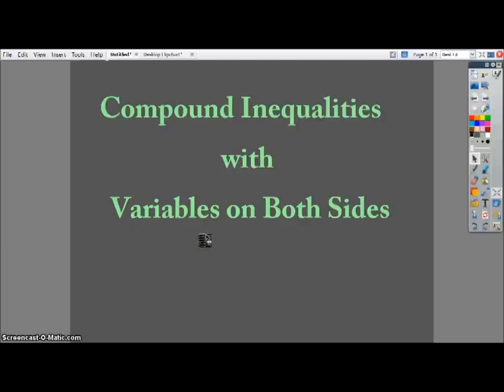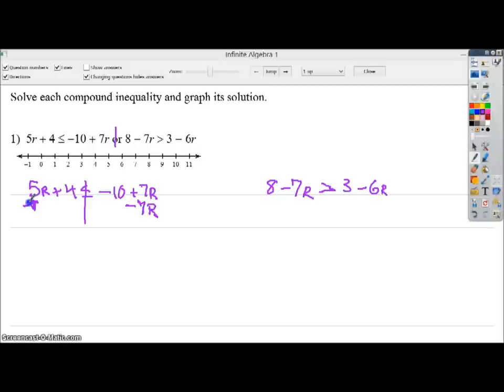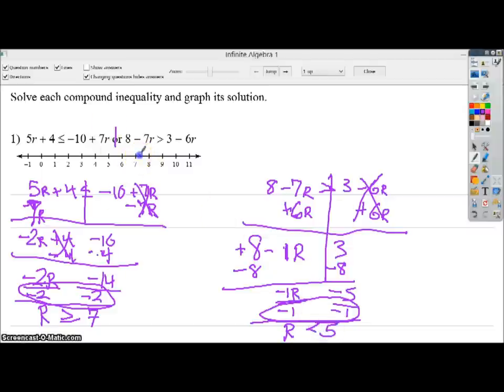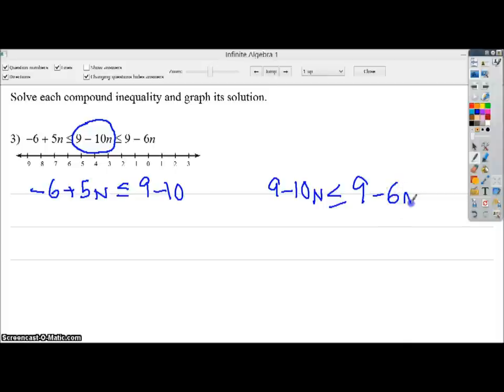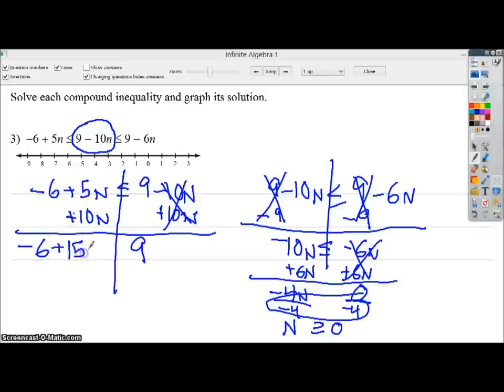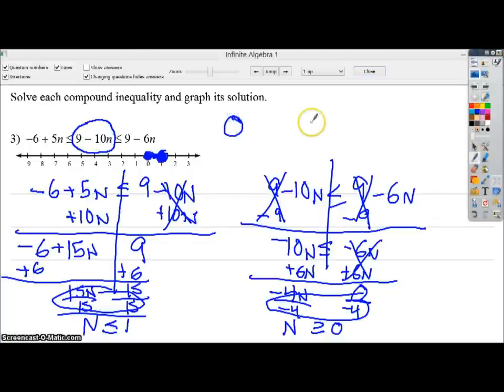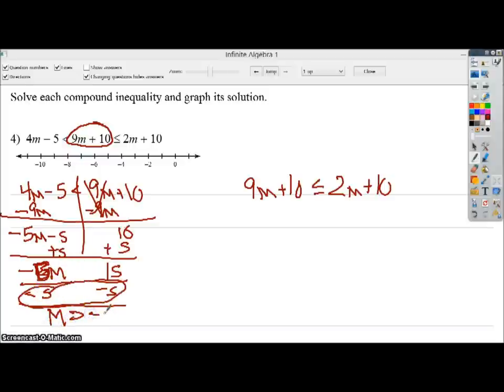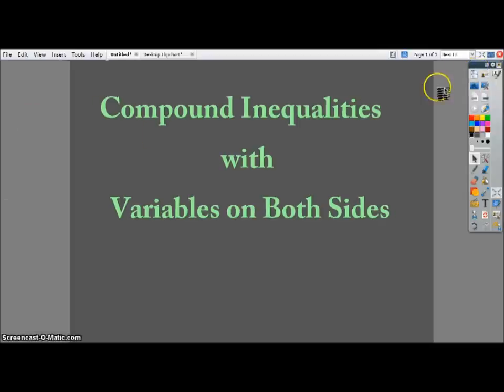Compound Inequalities with Variables on Both Sides